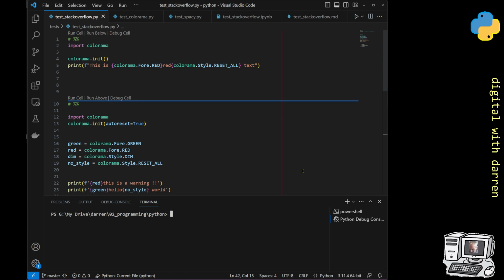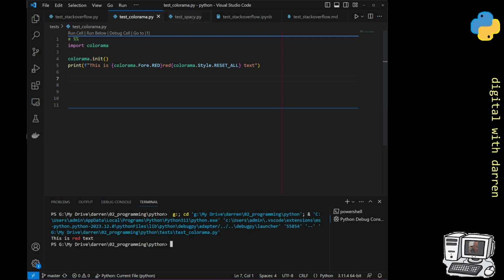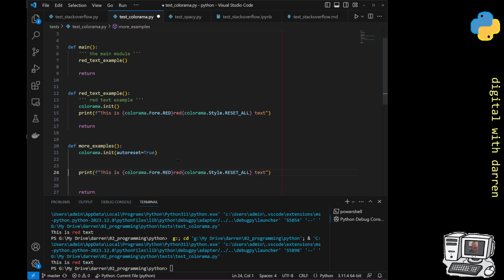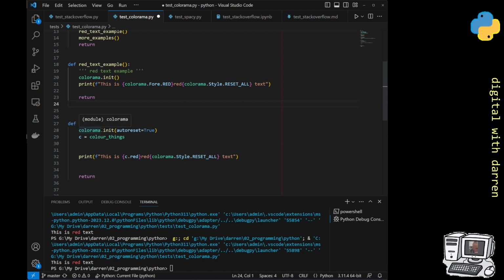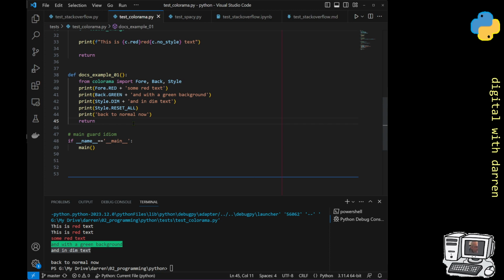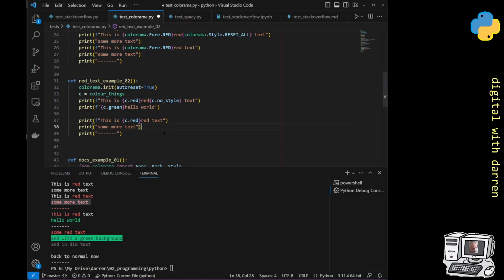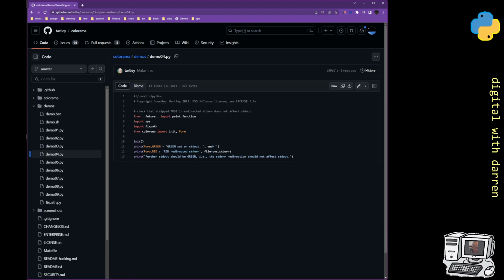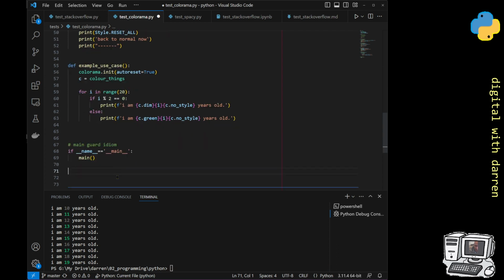colors in terminal in python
the description
getting colors in the terminal in python.
this is a really useful feature if you are using the terminal in python.

british engish = colours
american english = colors